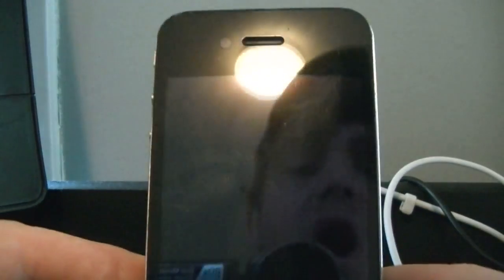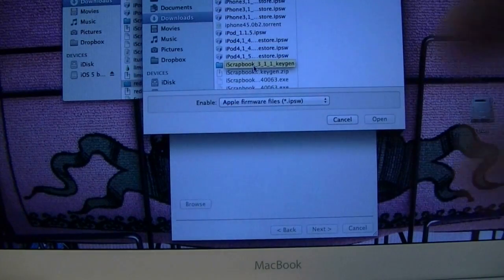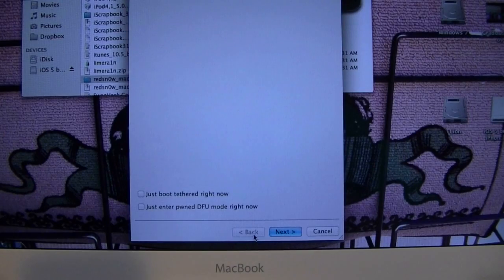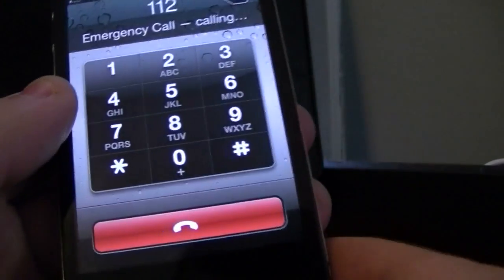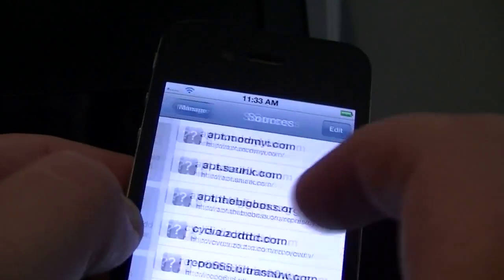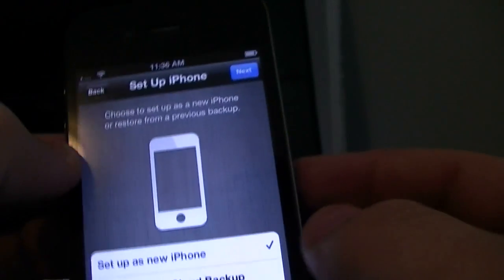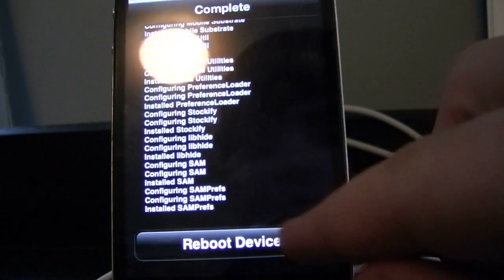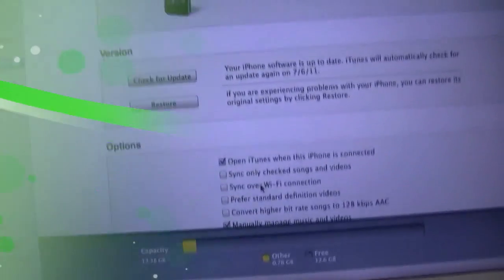Bypass iOS 5 beta 2 UDID Activation and Jailbreak iOS 5